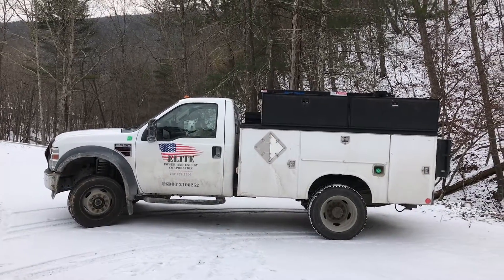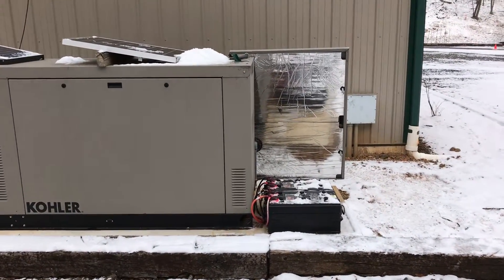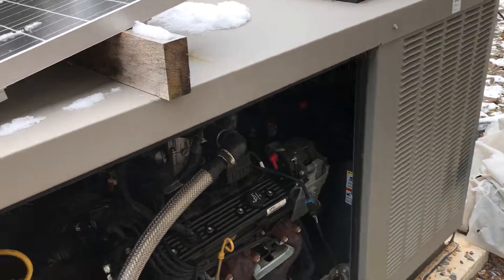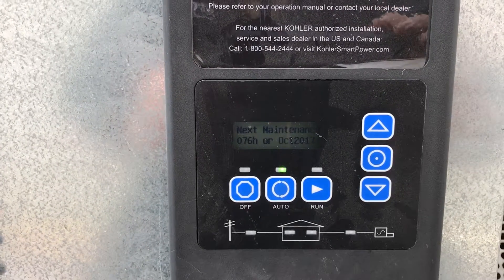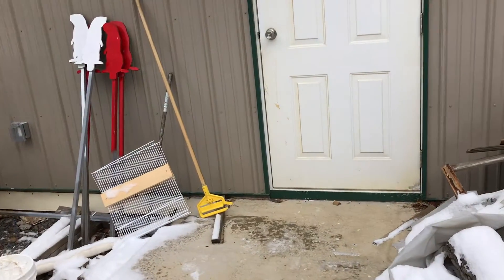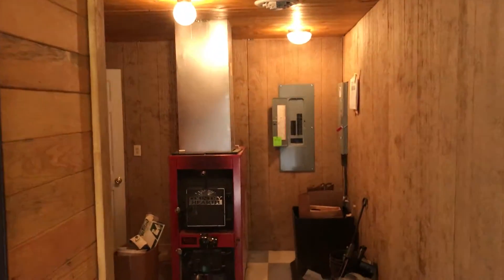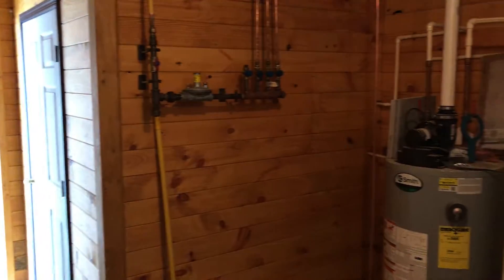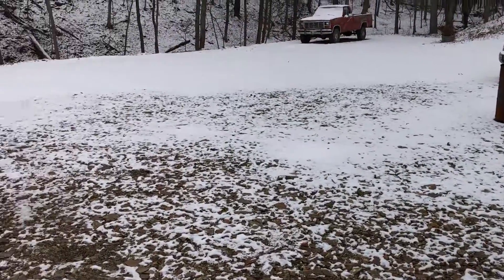48kW Kohler RCL - Off Grid Installation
Basic Installation Techniques for an Off-Grid Installation